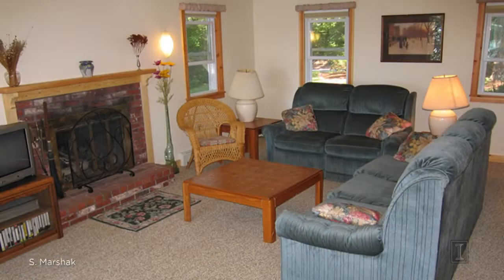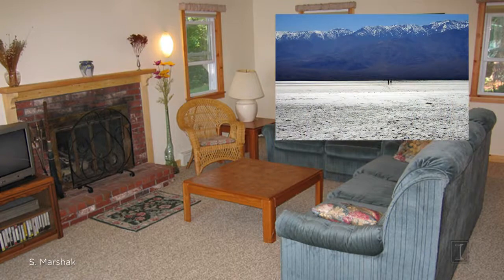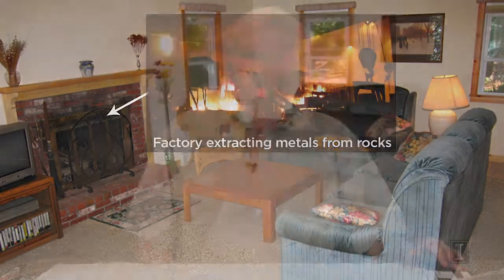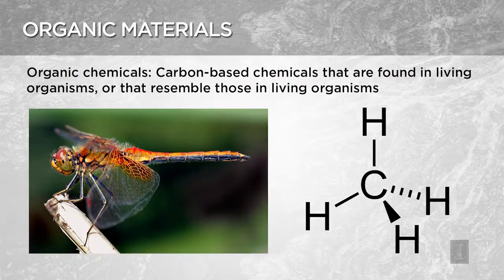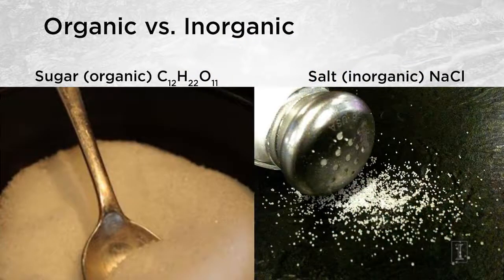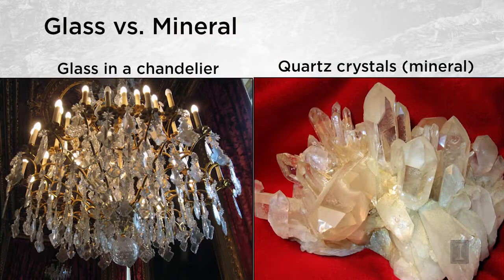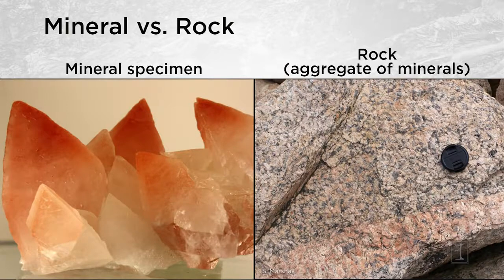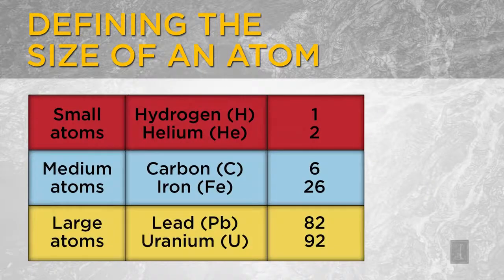4.A.1 Basic Classes of Earth Materials - Planet Earth...and You!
Link to this course:
4.A.1 Basic Classes of Earth Materials - Planet Earth...and You!

Earthquakes, volcanoes, mountain building, ice ages, landslides, floods, life evolution, plate motions—all of these phenomena have interacted over the vast expanses of deep time to sculpt the dynamic planet that we live on today.  Planet Earth presents an overview of several aspects of our home, from a geological perspective.  We begin with earthquakes—what they are, what causes them, what effects they have, and what we can do about them. We will emphasize that plate tectonics—the grand unifying theory of geology—explains how the map of our planet's surface has changed radically over geologic time, and why present-day geologic activity—including a variety of devastating natural disasters such as earthquakes—occur where they do.  We consider volcanoes, types of eruptions, and typical rocks found there. Finally, we will delve into the processes that produce the energy and mineral resources that modern society depends on, to help understand the context of the environment and sustainability challenges that we will face in the future.

The professors make learning fun and fruitful. This course is interesting and provides great insights into Mother Nature and why we should protect the one and only home we have.,Excellent Course for Geoscience students! Lab parts are so challenging and informative. I really enjoy this course. The explanations are clear. The forum parts a bit tiring.
As part of the Week 4 Assignment, you will take a close look at your daily surroundings to identify Earth resources. The video lectures for the week examine various aspects of finding, extracting, and using resources such as metals and stones. For the lab, you will utilize Google Earth to examine several mining sites around the world. In the discussion, you will weigh the pros and cons of mining operations, as many communities have had to do already. This week also includes peer grading discussions, as explained on the How Graded Discussions Work page. Finally, we provide an optional assignment for those who would like to identify some common minerals.
4.A.1 Basic Classes of Earth Materials - Planet Earth...and You!